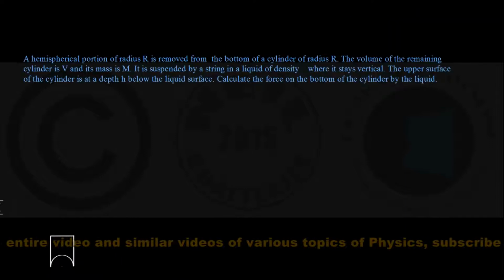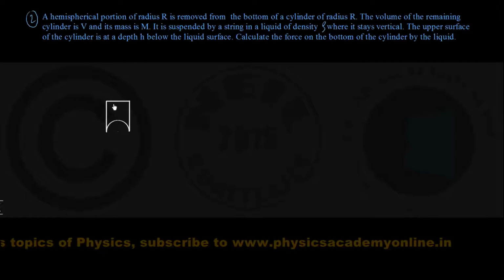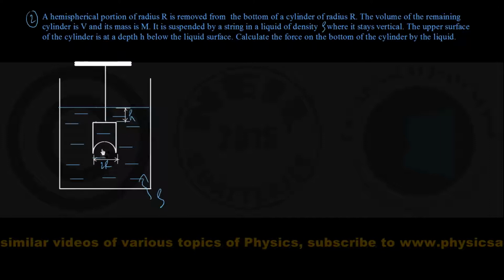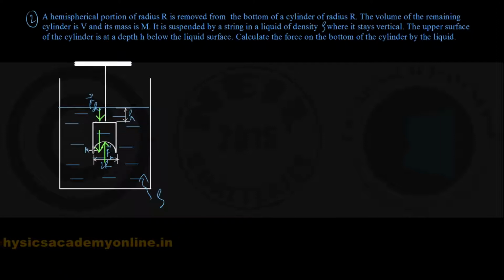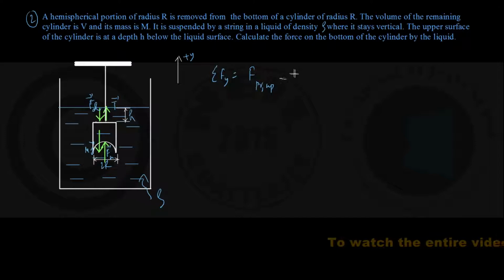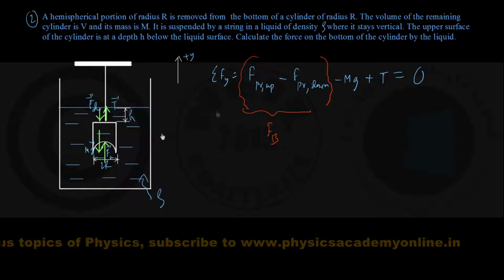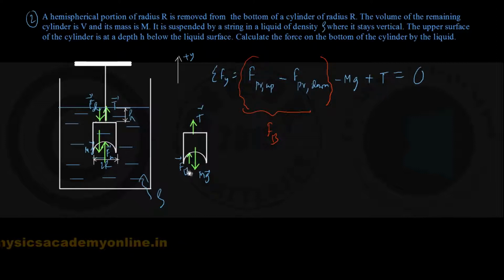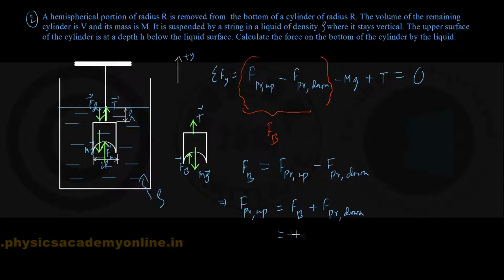PROBLEMS ON HYDROSTATICS COMPETITIVE EXAMINATIONS _ Physics Academy Online